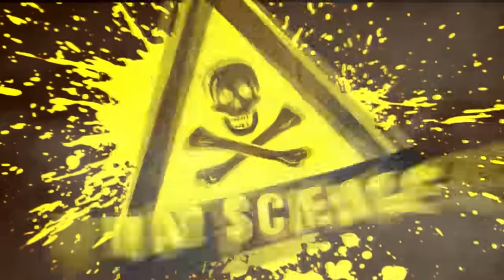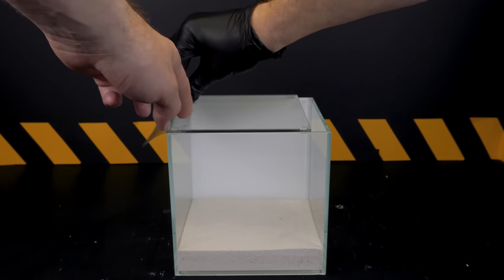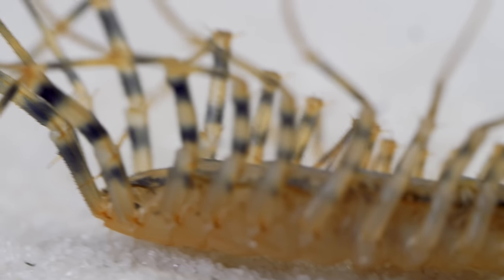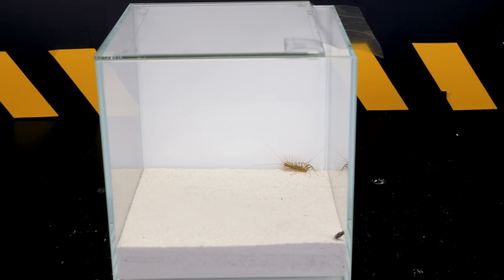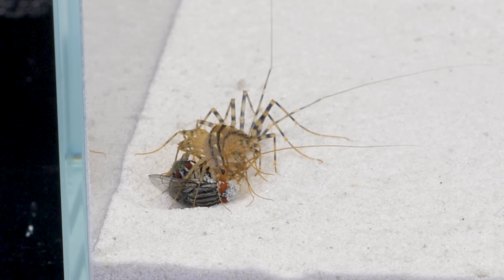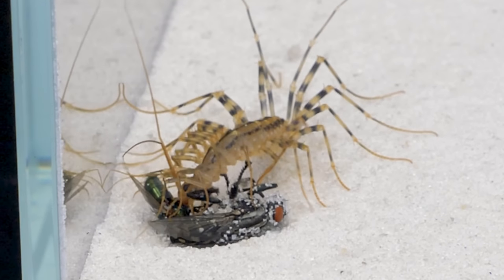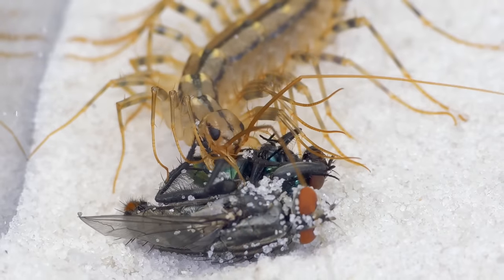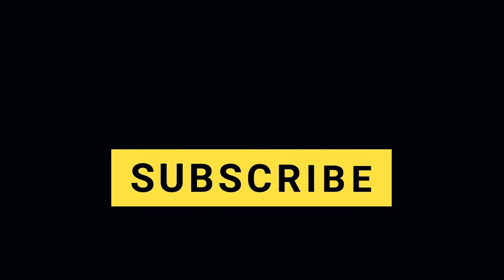MEET OF THE HOUSE CENTIPEDE AND 10 FLIES! [Live feeding!]